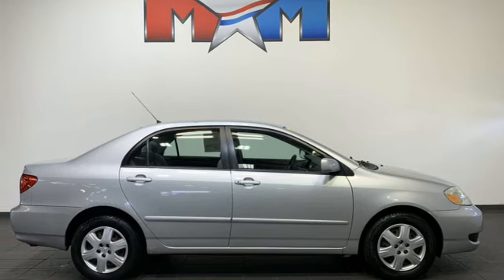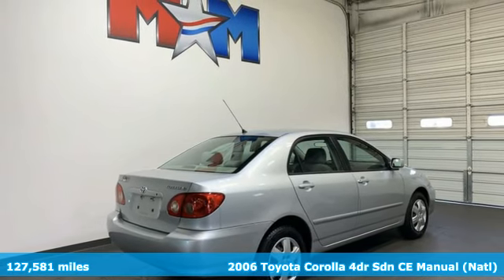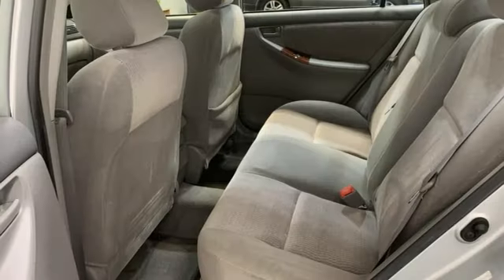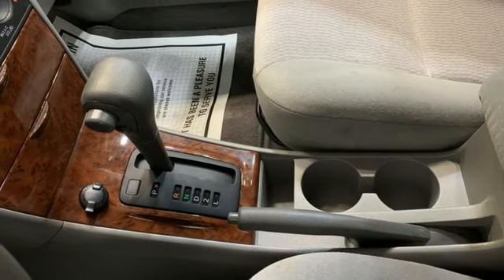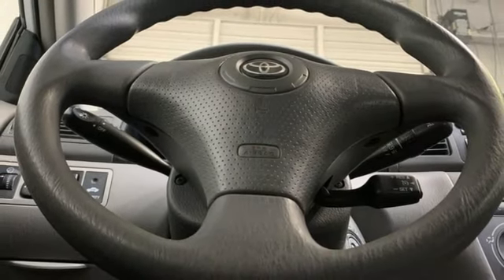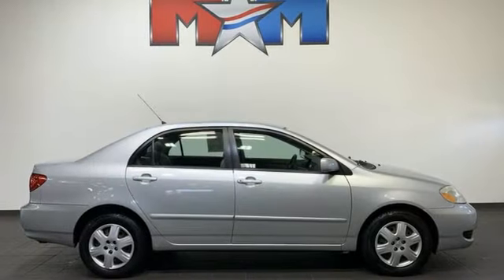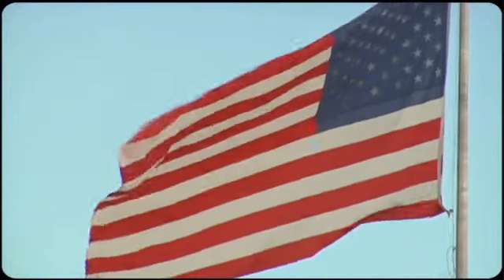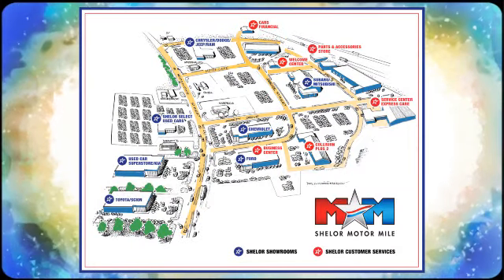Used 2006 Toyota Corolla Christiansburg VA Blacksburg, VA SU240852A - SOLD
Year: 2006
Make: Toyota
Model: Corolla
Trim: 4dr Car
Engine: 1.8L 4 Cylinder Engine
Transmission: 4-Speed A/T
Color: Silver Streak Mica
Interior: FB11
Mileage: 127581
Stock #: SU240852A
VIN: 1NXBR30E96Z597061
Auction Cars on the Motor Mile provides another vehicle segment to our already considerable selection. These are vehicles that did not meet our retail standards for Shelor Used Car Certification, but still provide affordable transportation. Some vehicles may have mechanical issues; not all mechanical issues will be known at the time of inspection or at the time of sale. All vehicles pass Virginia State Inspection. br /br /AUCTION CARbr /This vehicle is being sold AS-IS, with no warranty. Silver Streak Mica exterior and FB11 interior. AUDIO VALUE PKG, ANTI-LOCK BRAKE SYSTEM, SIDE BOLSTER & CURTAIN SHIELD AIRBAGS. READ MORE! br /br /KEY FEATURES INCLUDEbr /. Keyless Entry, Child Safety Locks, Bucket Seats, Front Disc/Rear Drum Brakes, Vehicle Anti-Theft System. br /br /OPTION PACKAGESbr /SIDE BOLSTER & CURTAIN SHIELD AIRBAGS, tire pressure monitor, AM/FM stereo w/6-disc in dash CD changer, (6) speakers, cruise control. Toyota LE with Silver Streak Mica exterior and FB11 interior features a 4 Cylinder Engine with 126 HP at 6000 RPM*. Serviced here, Originally bought here, Local Trade-In br /br /EXPERTS REPORTbr /The compact Toyota Corolla is the best-selling nameplate in automotive history. And with good reason: This is the quintessential economy car. Its small, inexpensive, fuel-efficient and reliable. -Edmunds.com. 5 Star Driver Front Crash Rating. 4 Star Driver Side Crash Rating. Great Gas Mileage: 38 MPG Hwy. AutoCheck One Owner Great Shape br /br /WHO WE AREbr /At Shelor Motor Mile we have a price and payment to fit any budget. Our big selection means even bigger savings! Need extra spending money? Shelor wants your vehicle, and were paying top dollar! br /br /Tax DMV Fees & $597 processing fee are not included in vehicle prices shown and must be paid by the purchaser. Vehicle information and equipment is based off standard equipment as decoded from VIN and may vary from vehicle to vehicle.br /